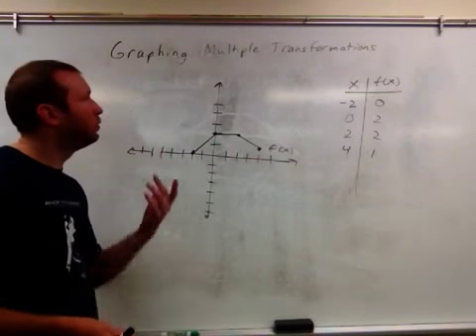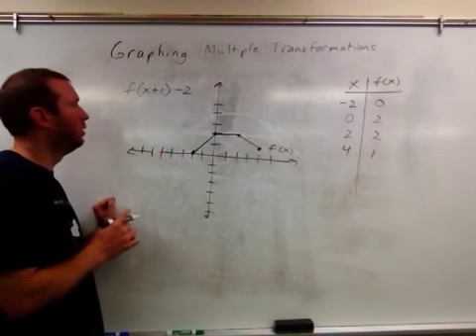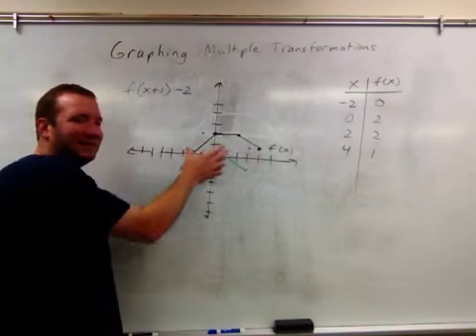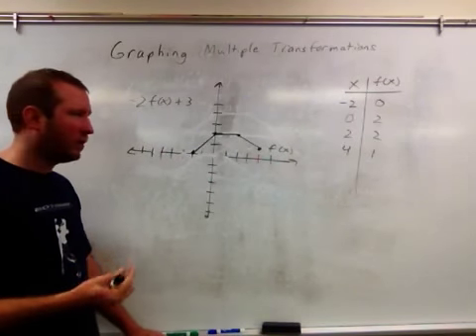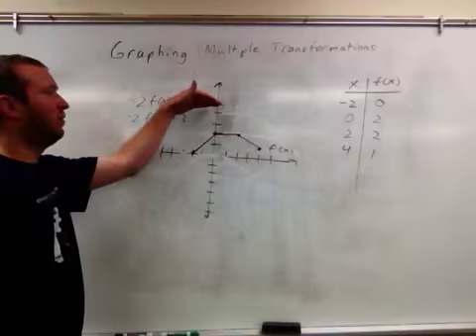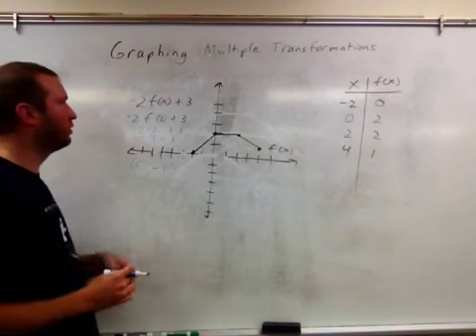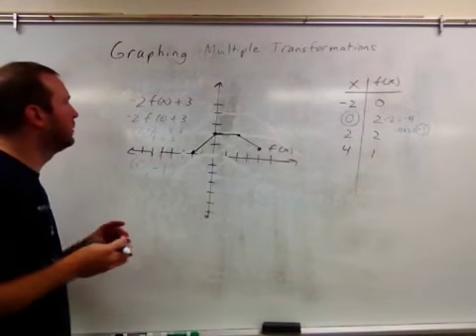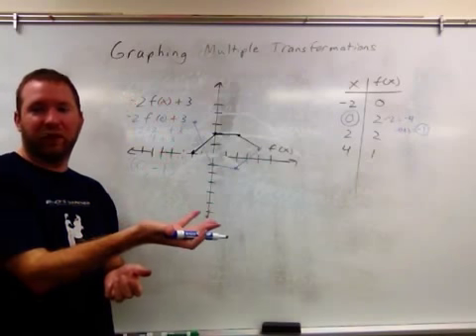Graphing multiple transformations